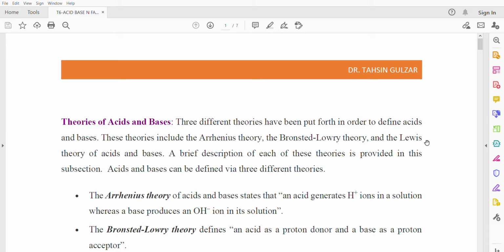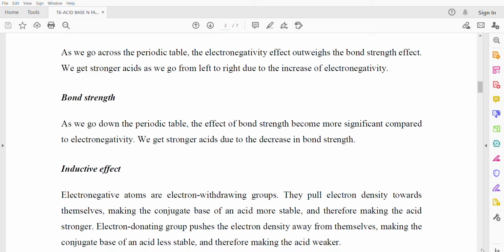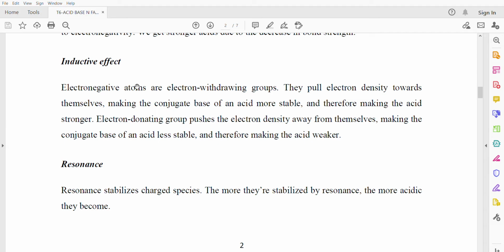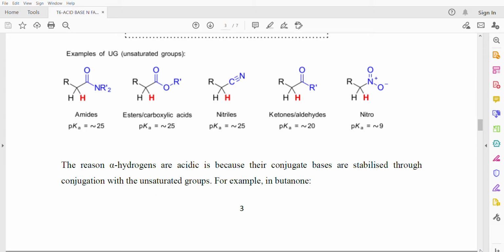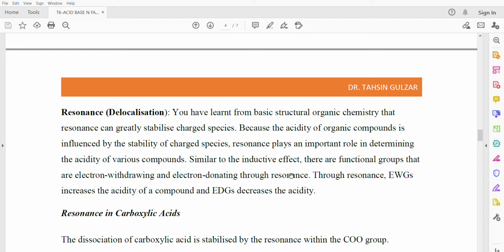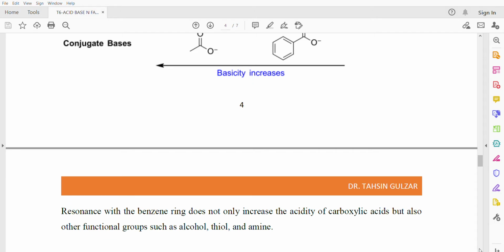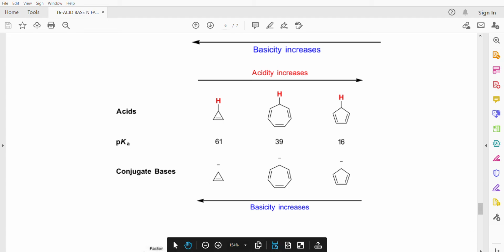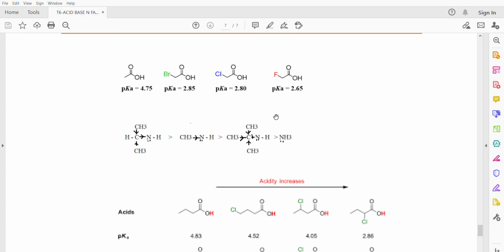ACH-503: T6 ACID BASE N FACTORS